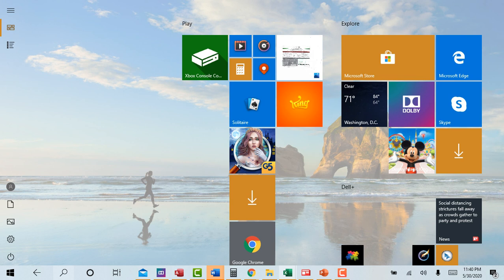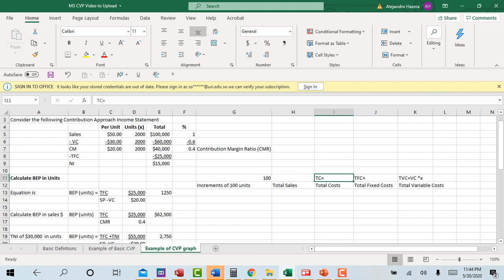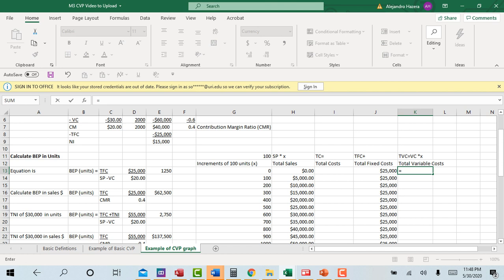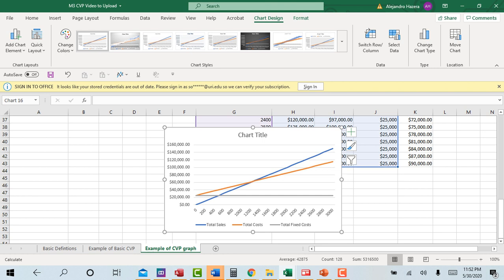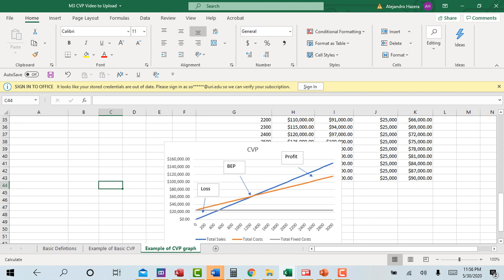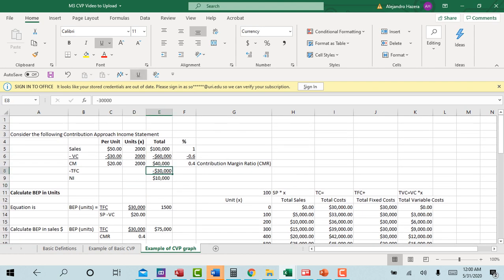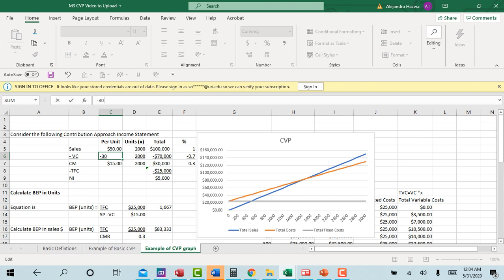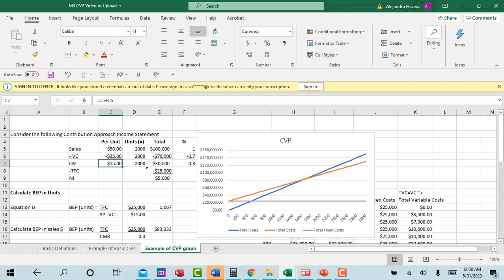MBA 510 M3 CVP P2 Graph